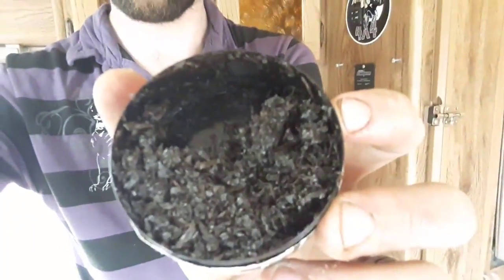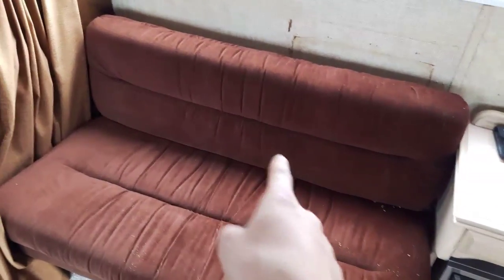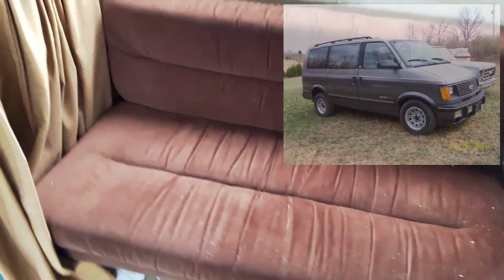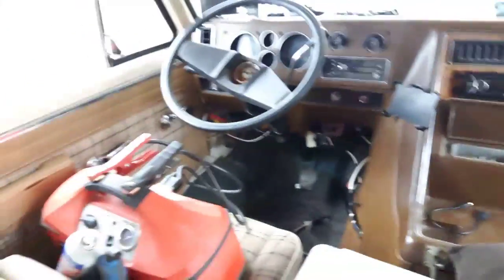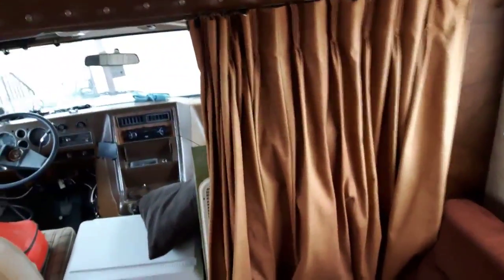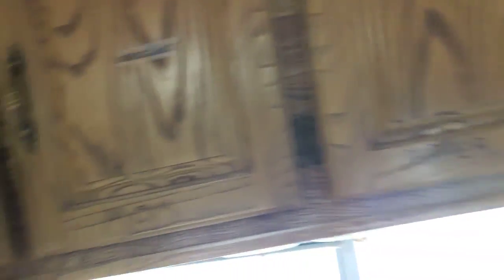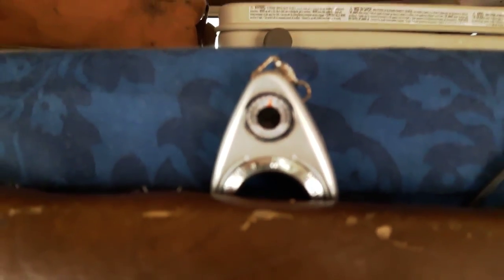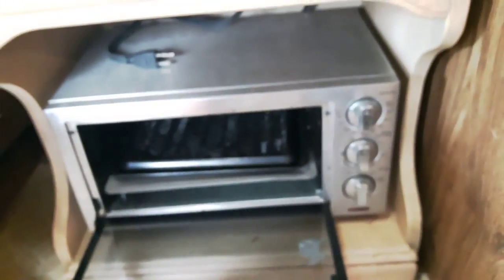1978 GMC MOTORHOME UPDATED TOUR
So, did a few things since the last walk around of the RV and figured id share it. Yes my editing sucks, yes my vids arnt the greatest, but videos arnt my profession anyways.